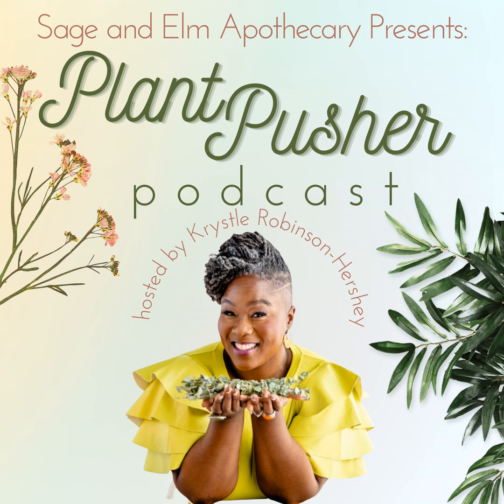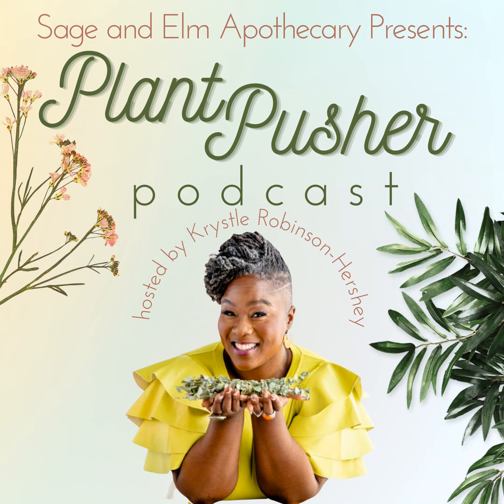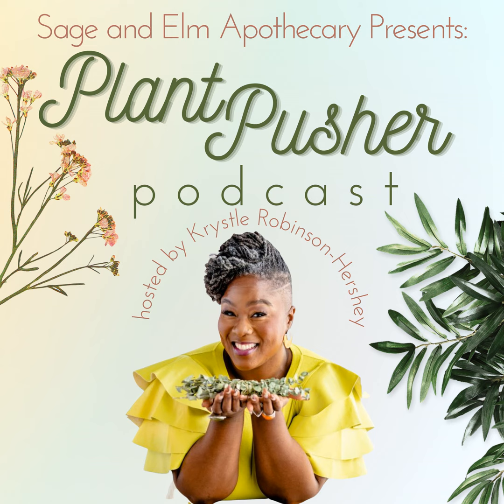12 - Edible Flowers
Most of us enjoy the beautiful color and texture of flowers. Did you know some flowers are edible? So pucker up lets learn about some of the beautiful flowers you eat everyday and don't even know it.